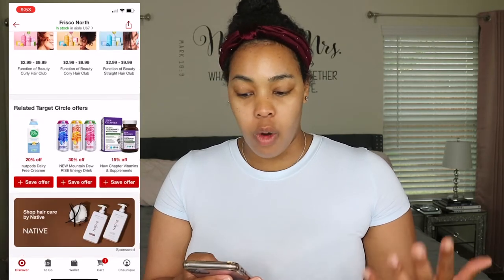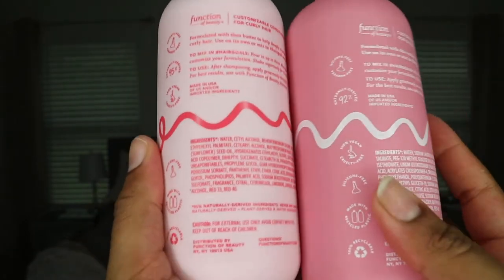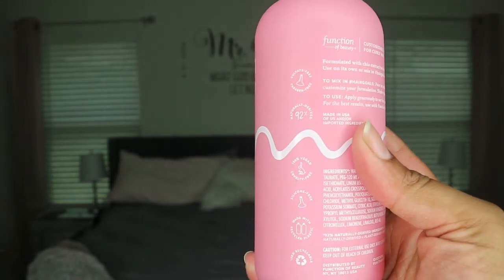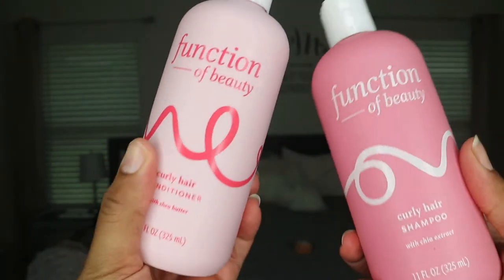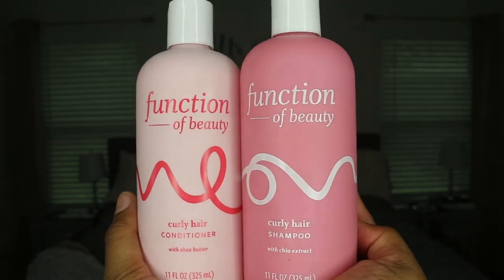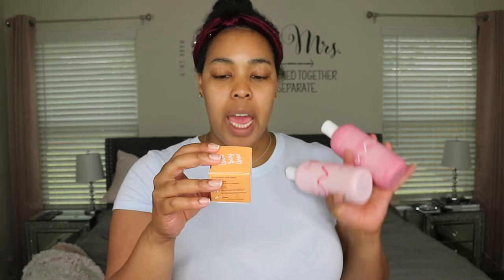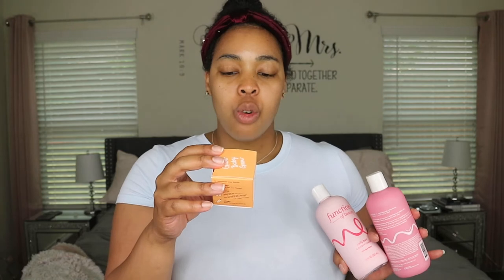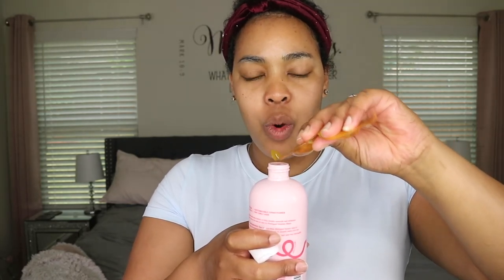Function Of Beauty at Target Review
Today I’m trying at Function of Beauty! Which is located at Target! I love the fact that they advertise their shampoo & conditioner for natural curly hair! FunctionofBeauty As well as wavy hair and straight hair! Check out my review to see if this is for natural hair!!! My hair is very fine and low porosity type 3A/3B hair so getting moisture in my hair is a MUST! I just might add these new items to my natural hair care wash day routine! For stopping by. Hope you love this video on Function Of Beauty at Target Review

What is the the deal with Function Beauty? Lets find out together!

Checkout some of my Popular HairCare Reviews